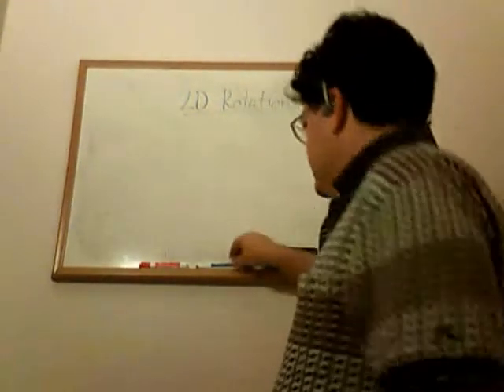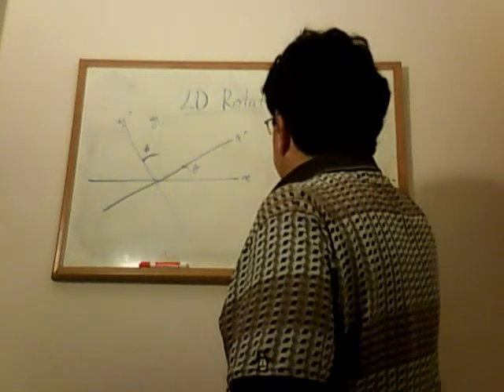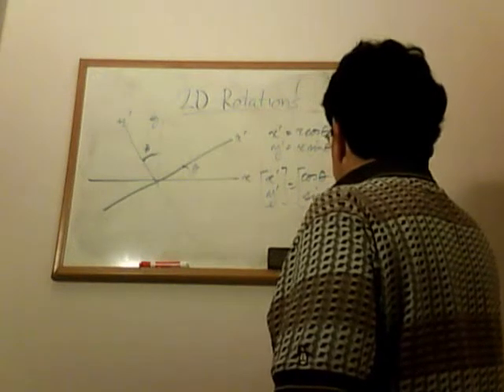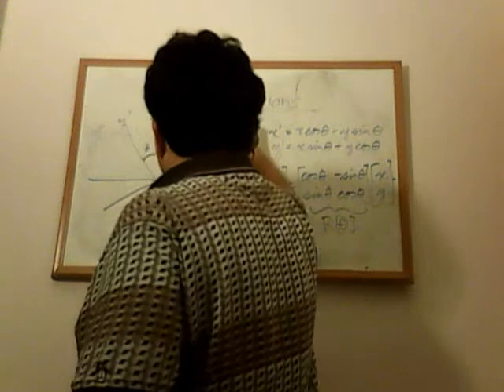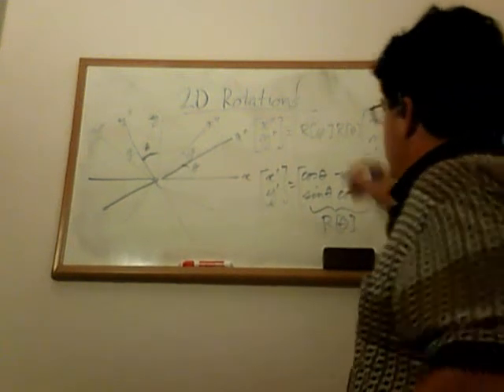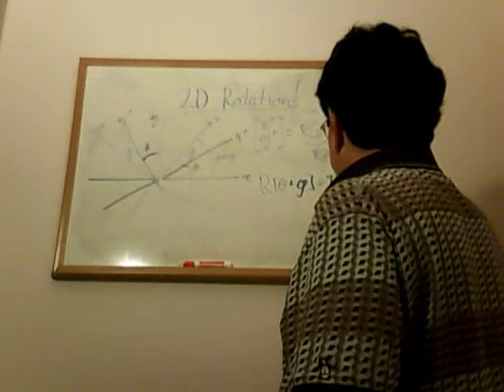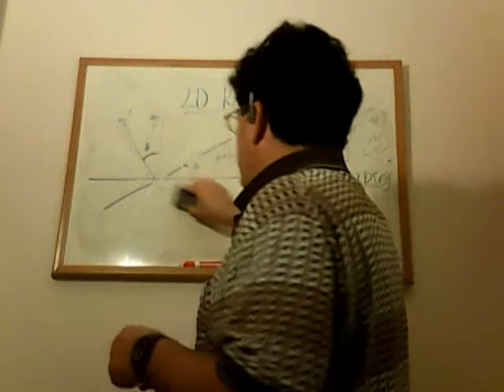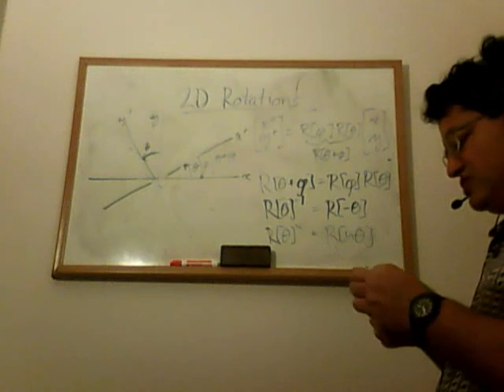Rotations in Two Dimensions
We describe mathematical properties of 2D rotations.